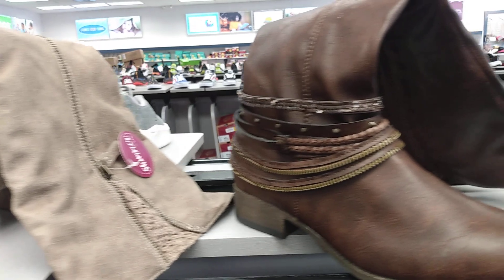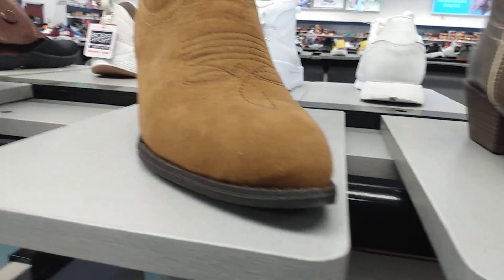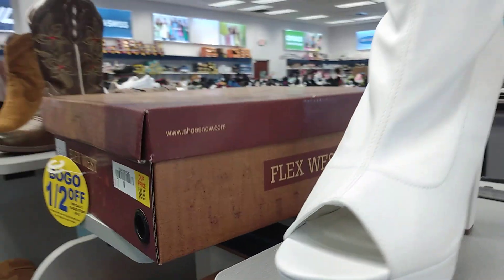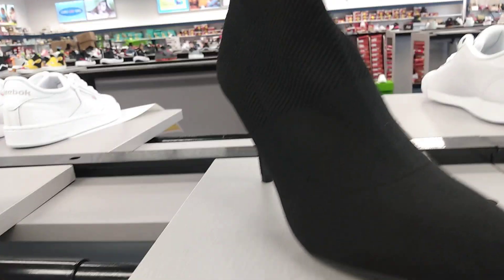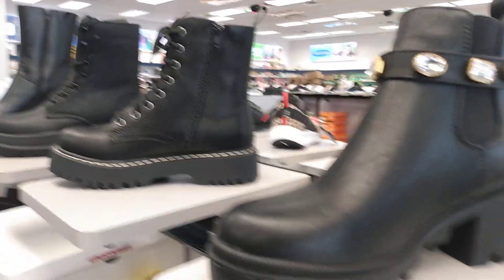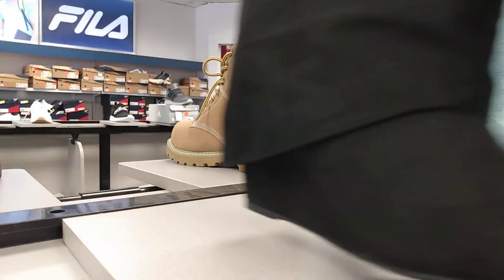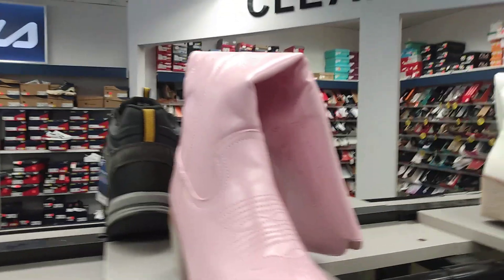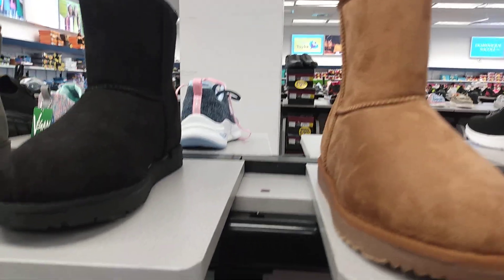NEW FINDS AT SHOE SHOW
Shop along with me at Show Show.